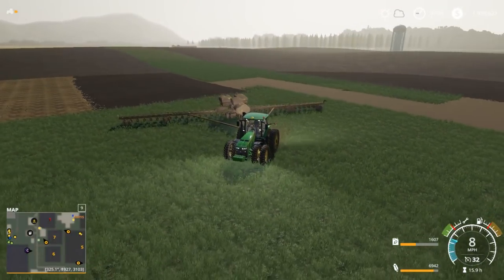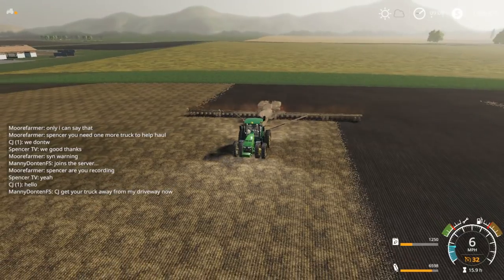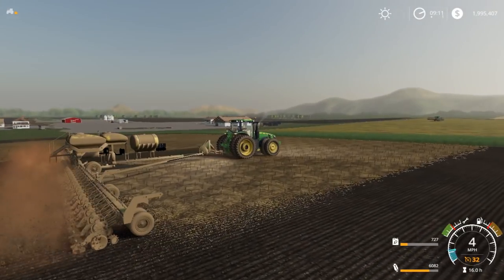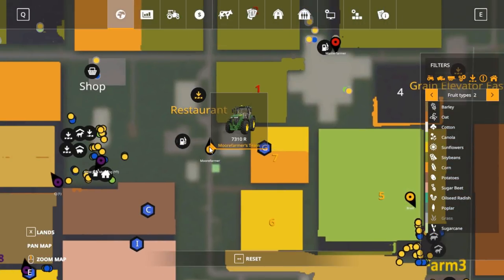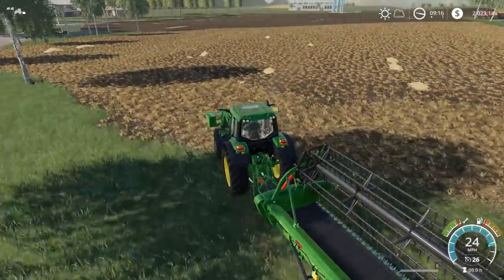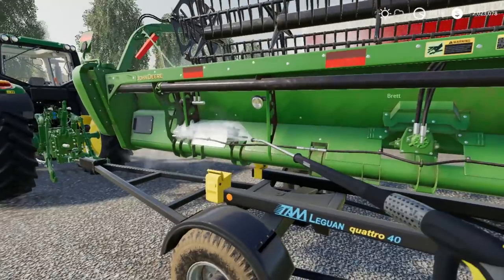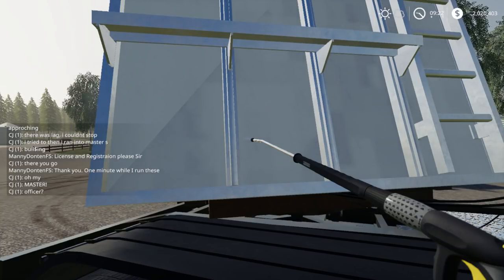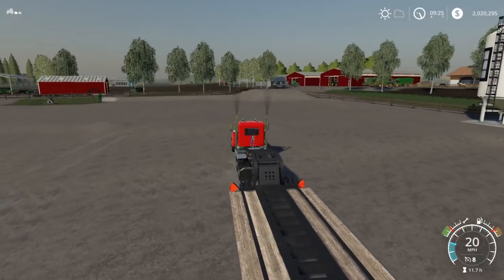FS-19 CLEANING UP THE FARM AGAIN AND PLANTING CORN PLAYING ON THE FARMING TOURNAMENT EP#8